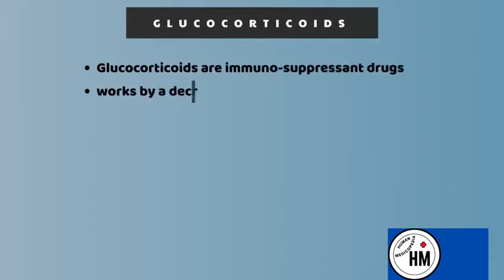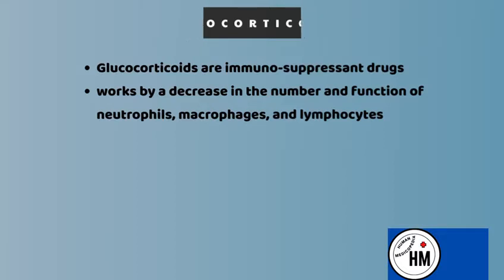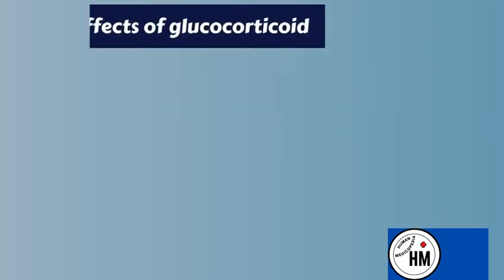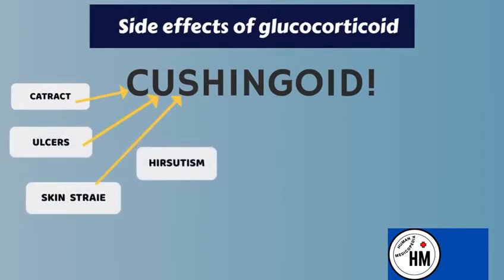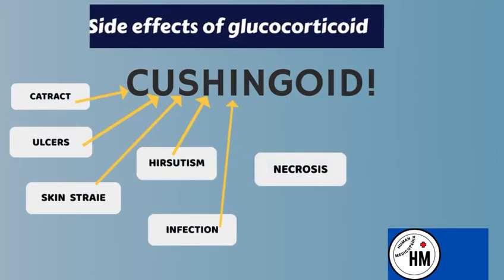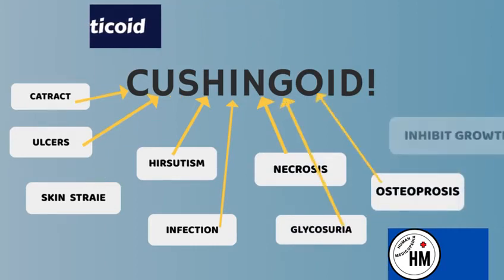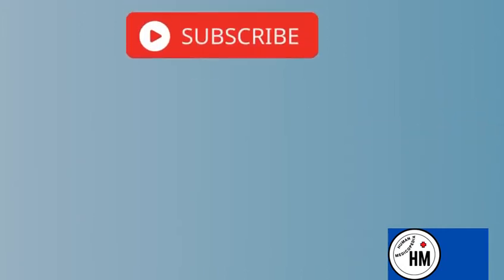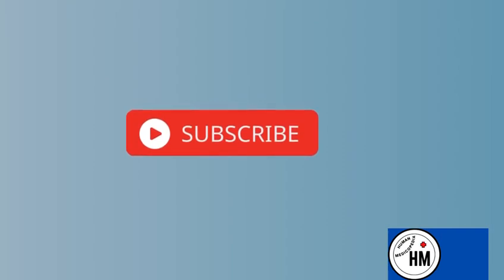Glucocorticoids pharmacology | Side effects | mnemonics | Animation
1. Glucocorticoids pharmacology
2. Glucocorticoids side effects
3. Glucocorticoids mnemonics
4. Glucocorticoids animation